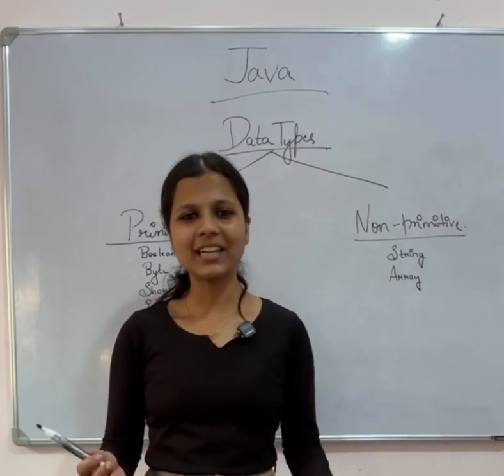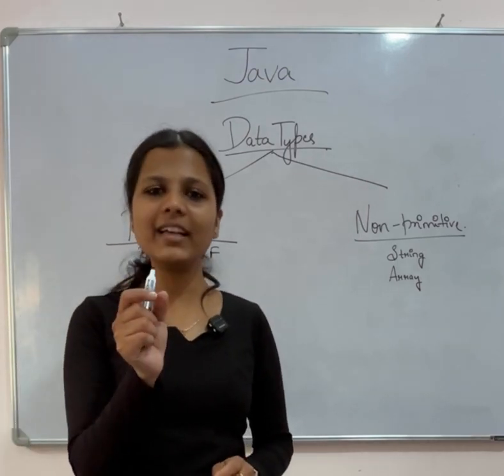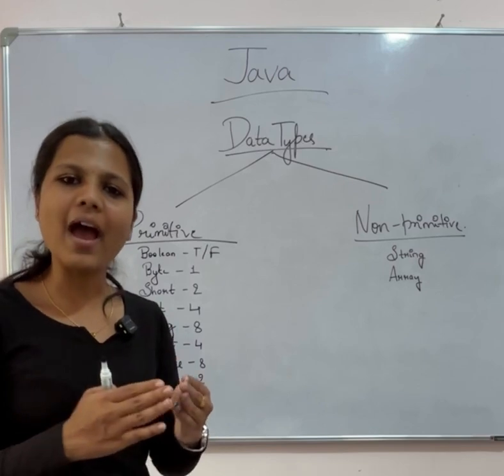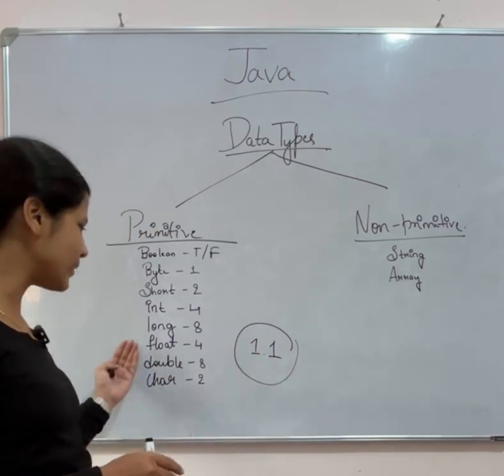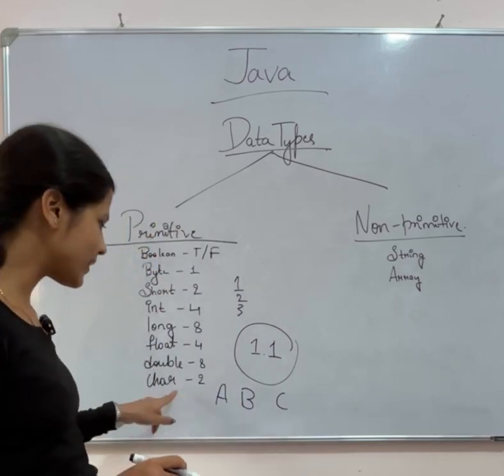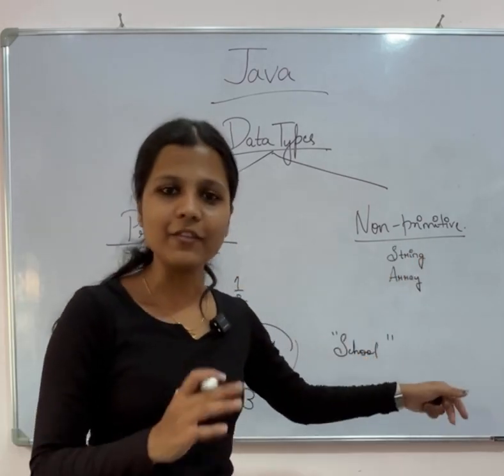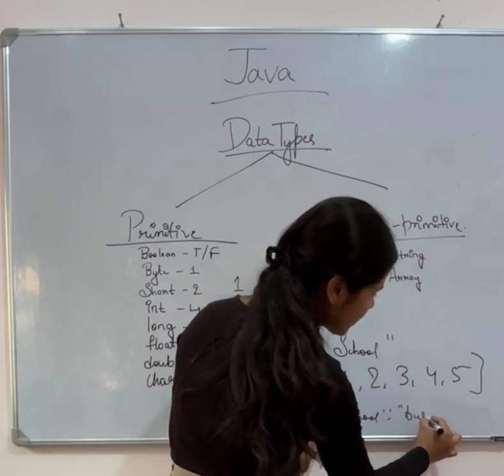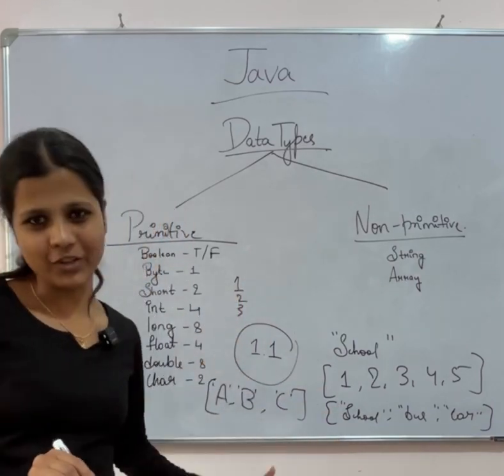Data types in java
Welcome to your Java journey! 🚀

In this video, I have explained what is Java in very simple and easy-to-understand language. If you are a beginner or someone who wants to start a career in software development, this video is the perfect starting point.
Java is one of the most powerful and in-demand programming languages used in web development, mobile apps, enterprise applications, and more.
💯 This video is specially designed for beginners with no prior coding knowledge.